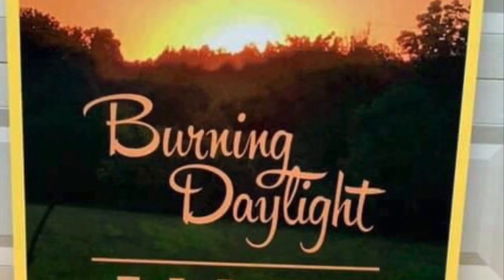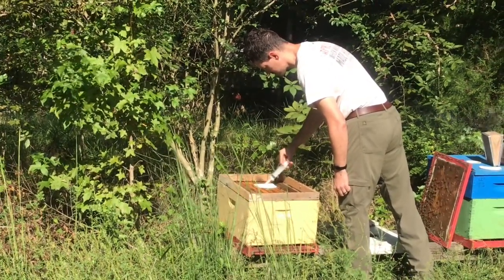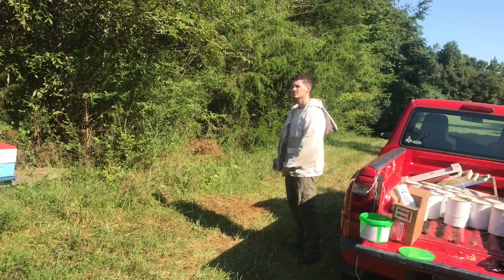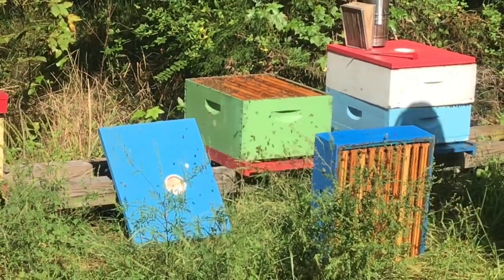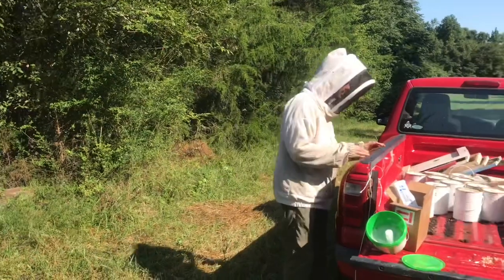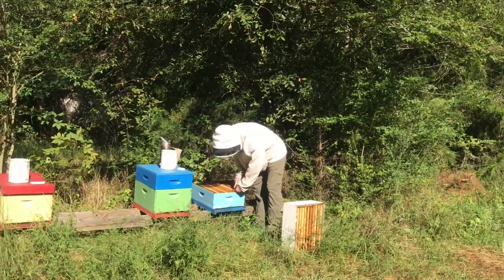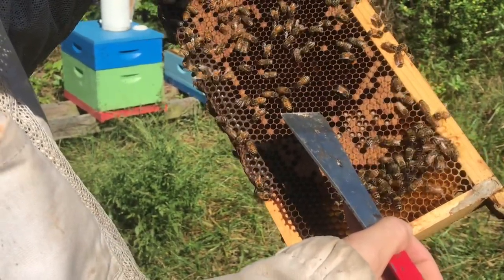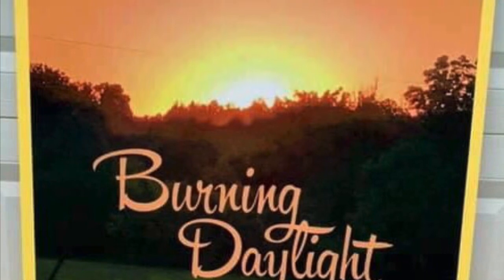Beekeeping 101 With Justin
Justin from Smokey Creek Bee Farm gives us a look into preparing the bees for Fall. Hope y’all enjoy watching this as much as I enjoyed filming and editing it.